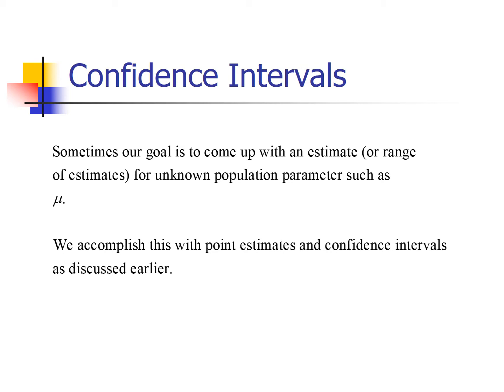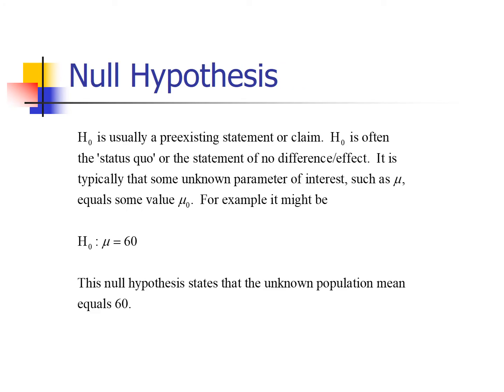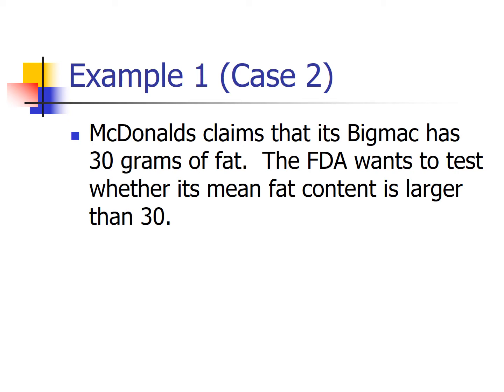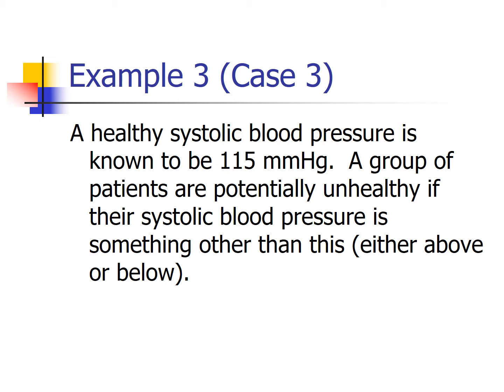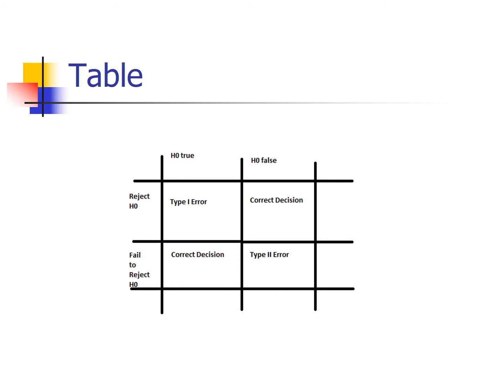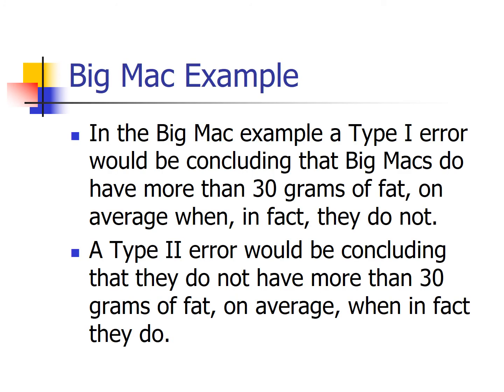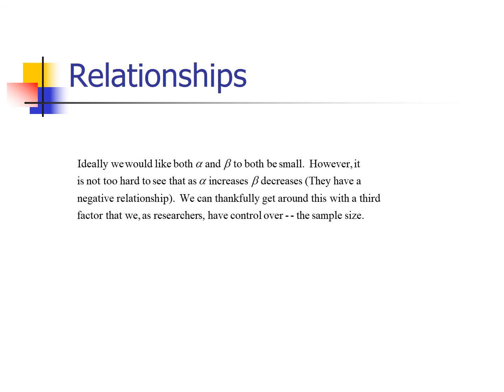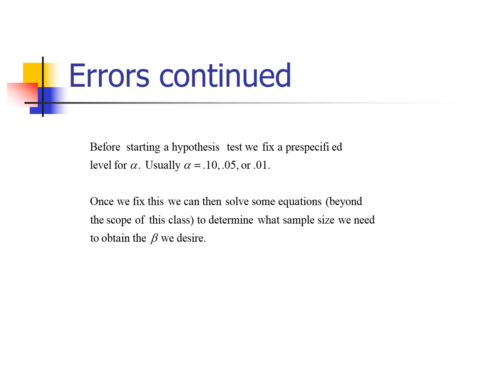Review Lecture 8